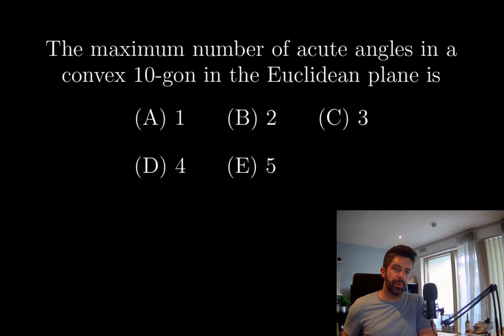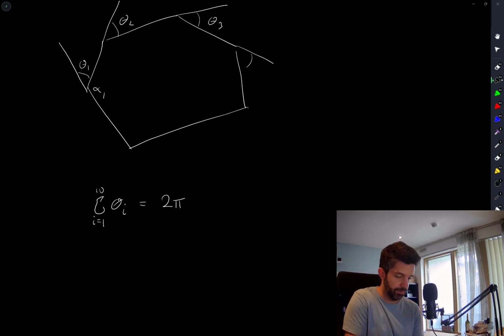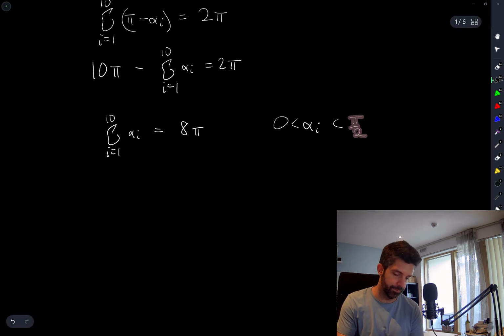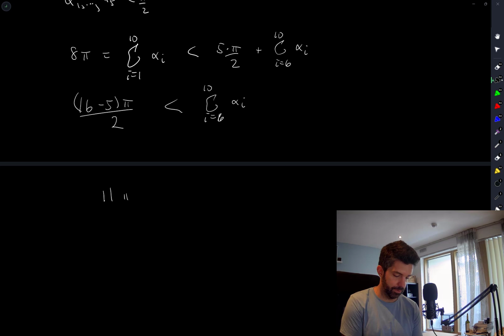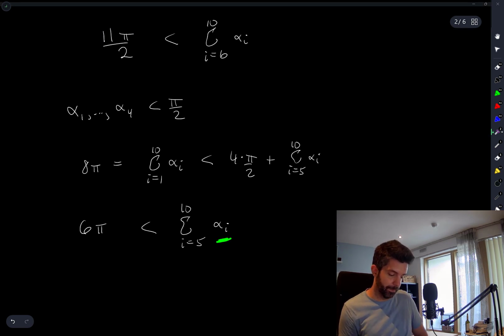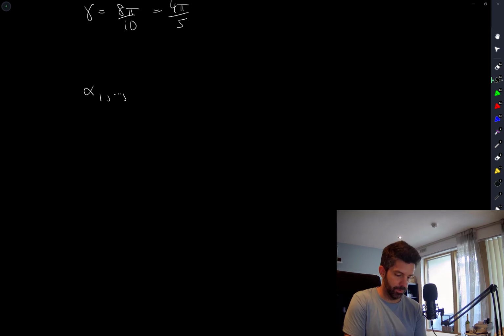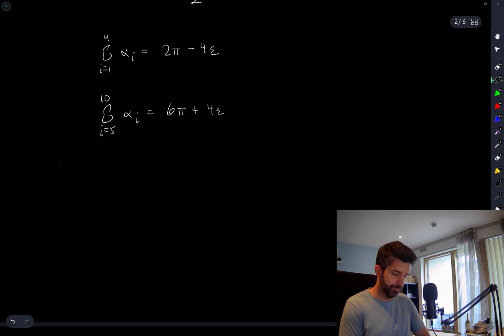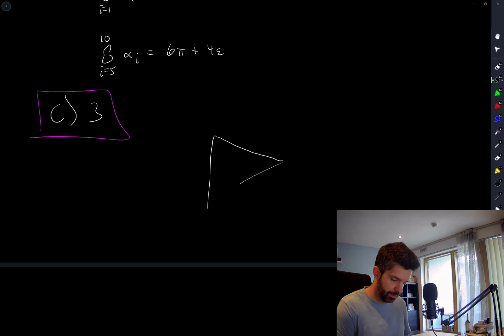How many acute angles can be in a 10-gon? - GRE Mathematics Subject Test